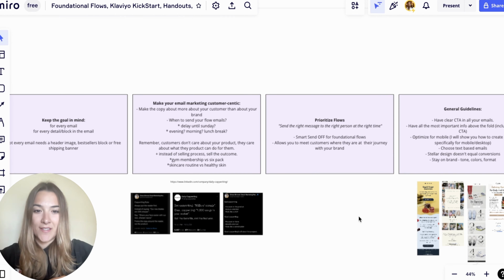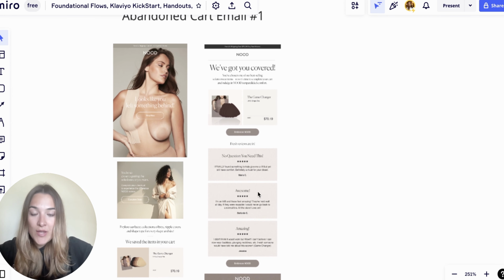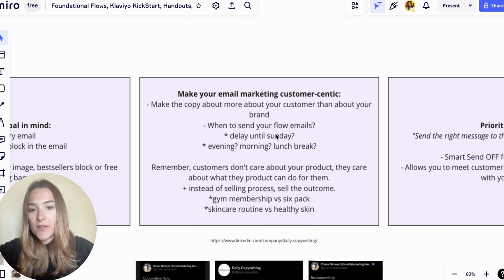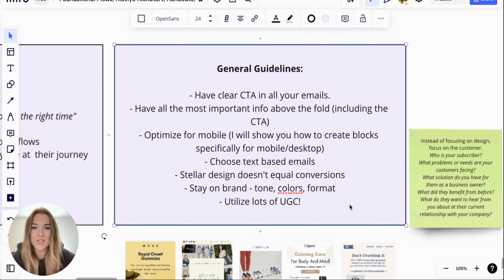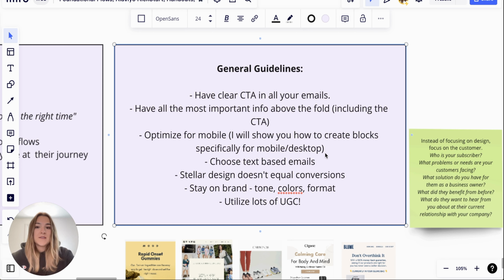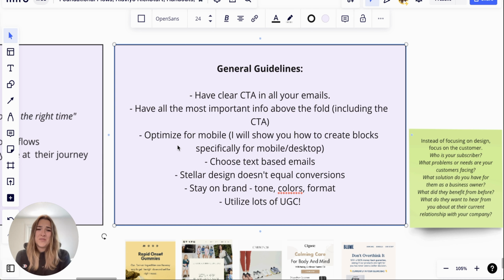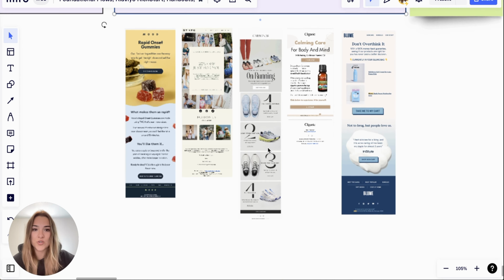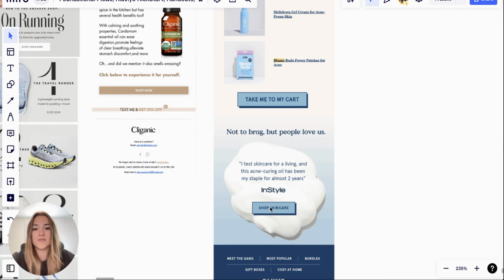Email Marketing Automations Best Practices: Avoid These Mistakes.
Avoid costly mistakes and optimize your email marketing flows with these best practices.

In this guide, I share top tips and common pitfalls to steer clear of when setting up your email marketing strategies. Mastering these principles can make a significant difference in the success of your e-commerce brand.

Like this tutorial? My comprehensive course on Klaviyo strategy for e-commerce brands provides a step-by-step guide to setting up all your core email marketing flows. Start maximizing your brand's potential today.